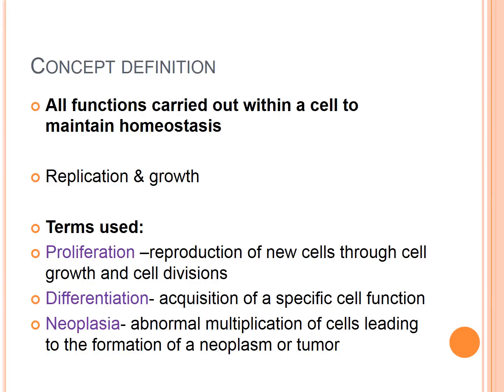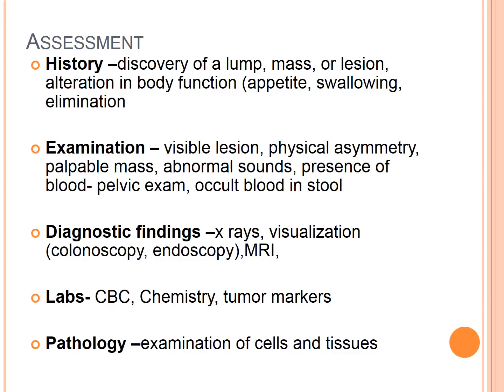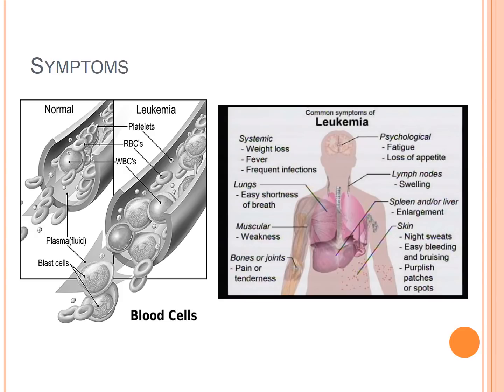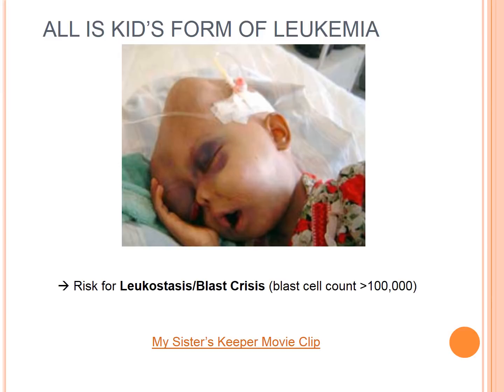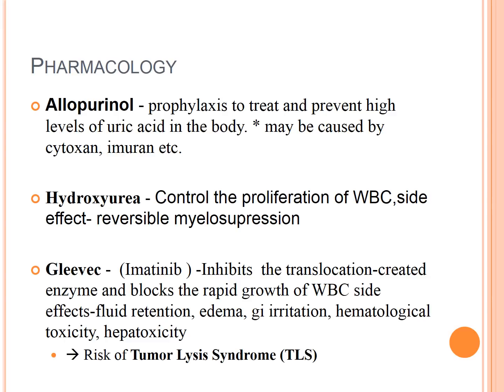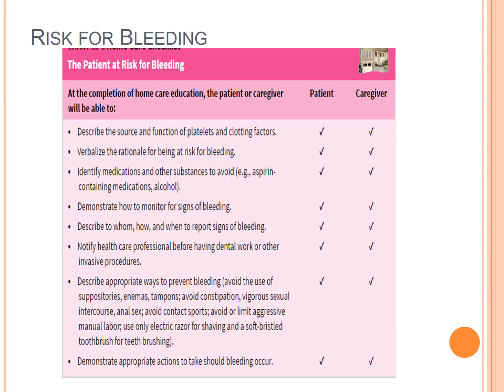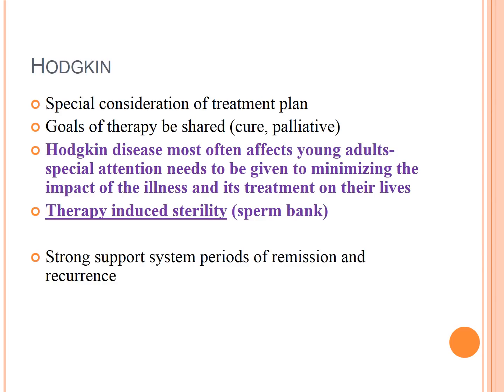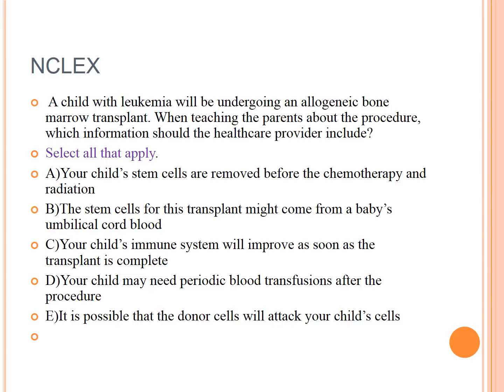Cellular Regulation Leukemia Lymphoma KS VOICE